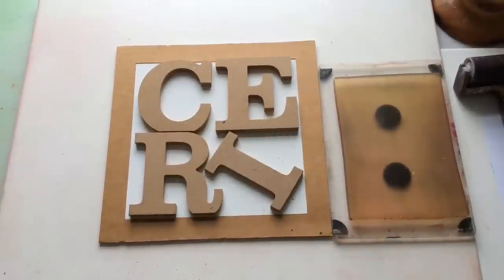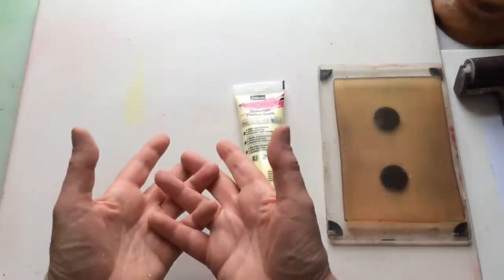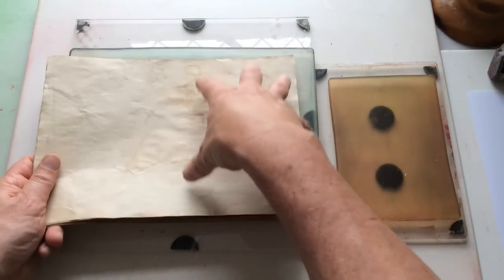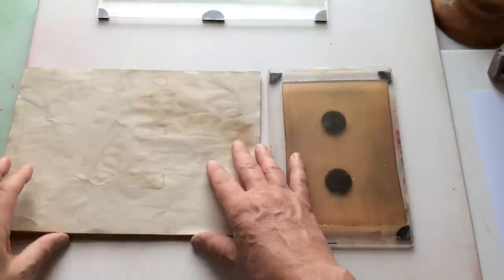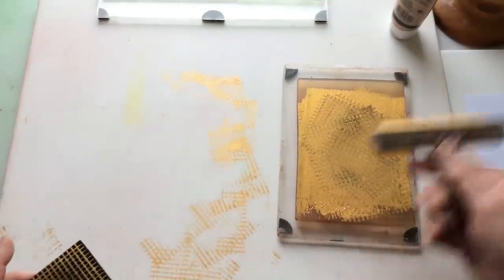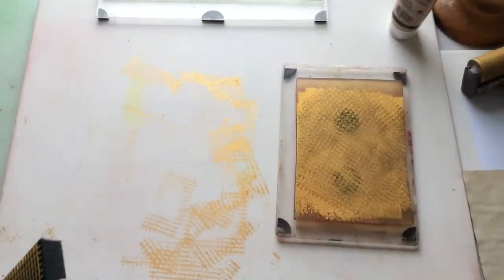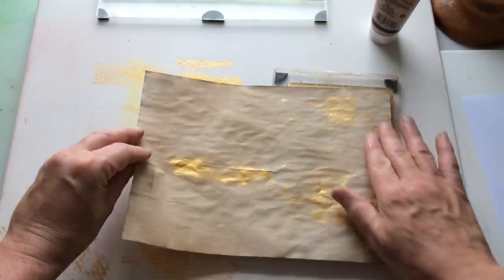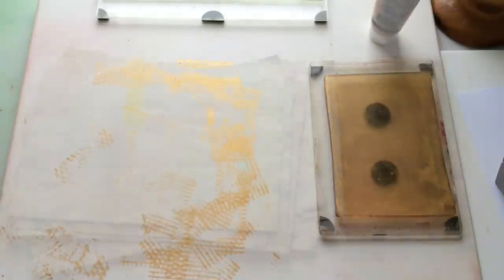Neutrals, Cream and Ivory Colour Combo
It's August which means it's time for the new colour combo. This months colours are neutrals, Cream and Ivory. As I love to use colour this was a tough one for me but with the help of Paulla Keen I think I've made it work.

Links:
Ceri and Paulla's journal project video: COMING SOON

Happy Crafting
Ceri